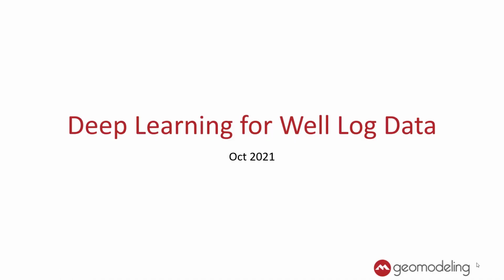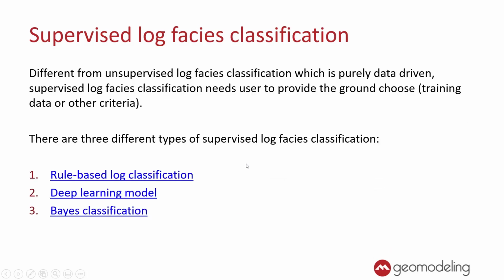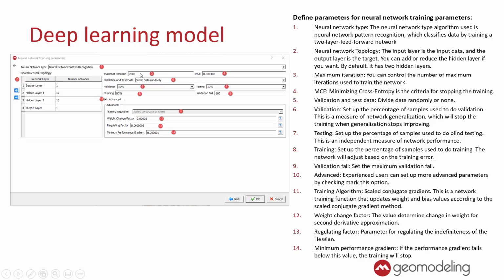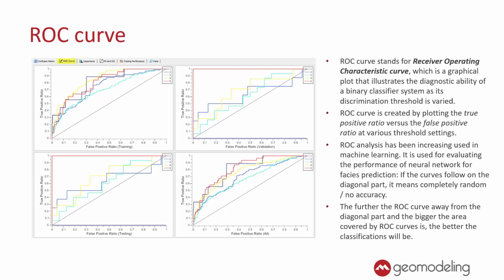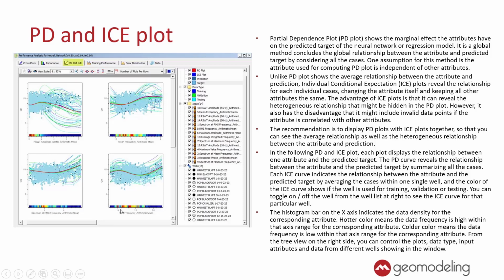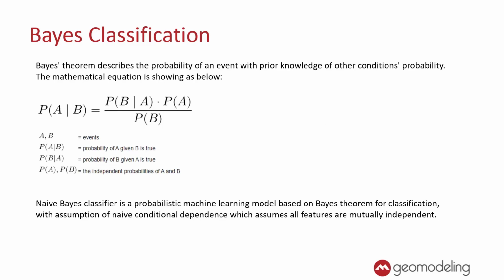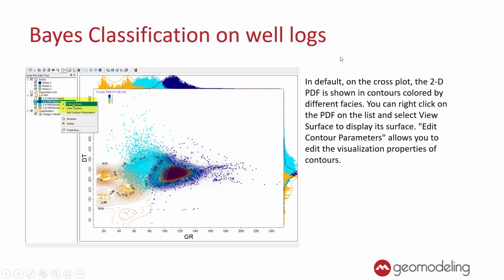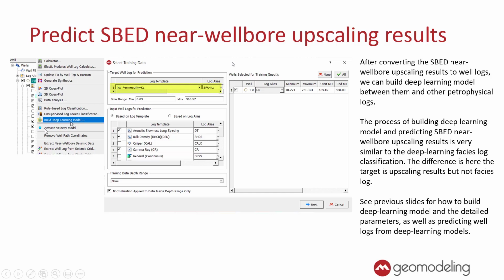Deep Learning Workflows for Well Data In Geomodeling Software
This is a video tutorial to show the deep learning classification workflows for well log data  in Geomodeling's software products. This advanced function is available in the 2021 release of  AttributeStudio, ReservoirStudio, and SBED